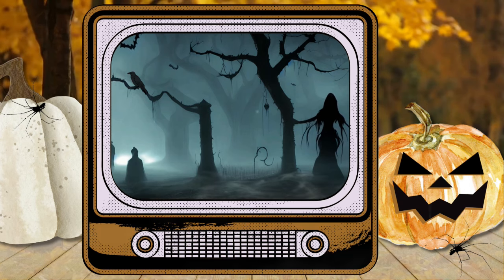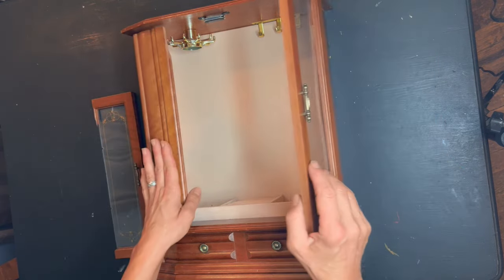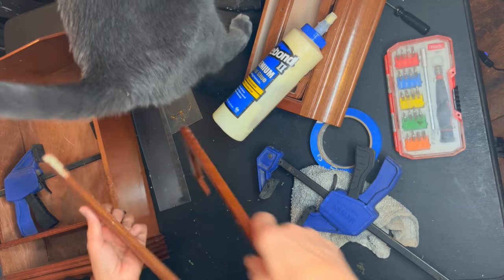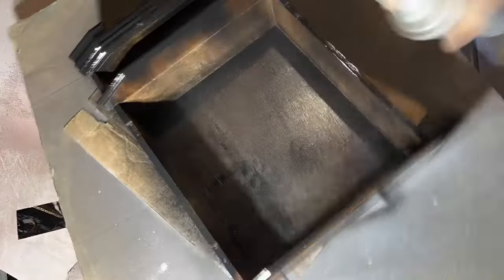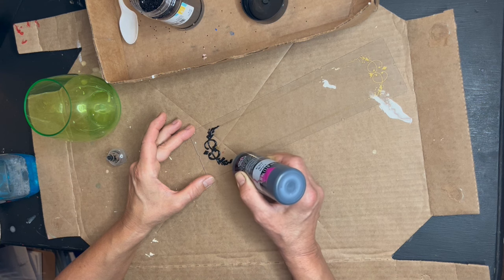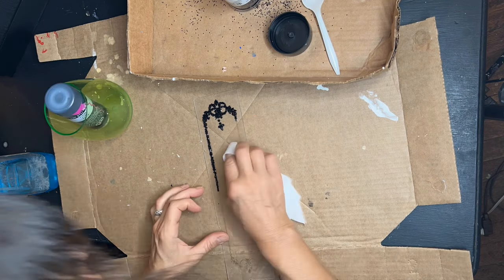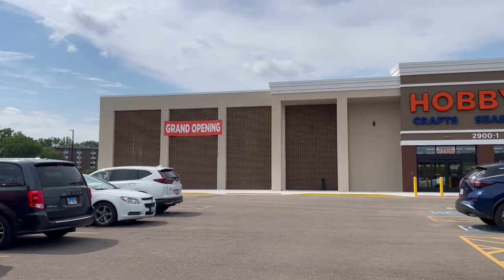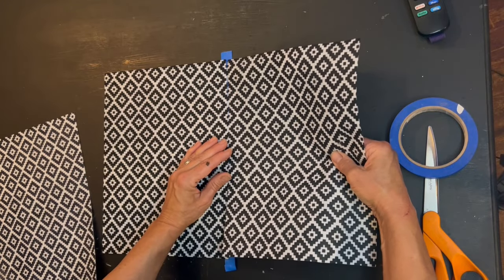DIY Vintage Halloween Witch Boutique / 1313 Mockingbird Lane A Vintage Halloween Playlist Crawl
I love vintage Halloween and turns out so do my good and very talented friends, Monica and Annie!! So we thought why not do a Vintage Halloween Playlist Crawl.  It's as if you opened up the TV Guide and looked up the evenings tv line up and the line up on August 13th is 1313 Mockingbird Lane!  You will be seeing 6 videos chuck full of mistic Halloween magic!  I hope you all enjoy this as much as I did being a part of it!!! Thanks to Monica: Up All Night DIY and Annie: Crafting With Indie Annie Jones for joining me on this spookily fun journey!

I was inspired to create The Witches Wardrobe when I thrifted a jewelrybox at goodwill Last year I turned a finial into a jack-o-lantern witch. I named her Wanda! To see how I created her click the link bellow

Wanda is the proprietor of the Witches Wardrobe. She had given me a brief on the boutiques design and you will see the finished product. When we next visit The Witches Wardrobe it will be stocked with everything from spellbooks witcheshats spiders purses handbags designershoes and more. When that video is ready I will add the link in this description box.

The Owls, Jack-o-lantern and the Bat are available at my Etsy shop. So make sure to visit my etsy shop.